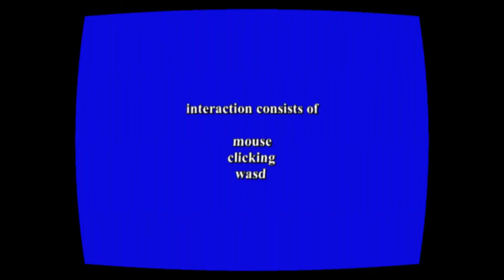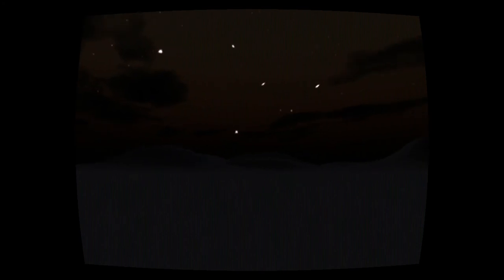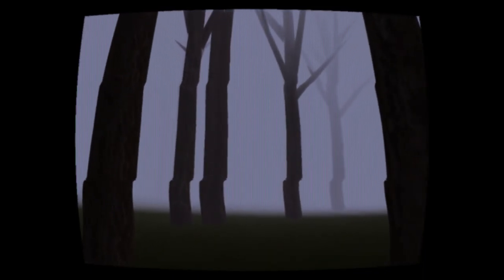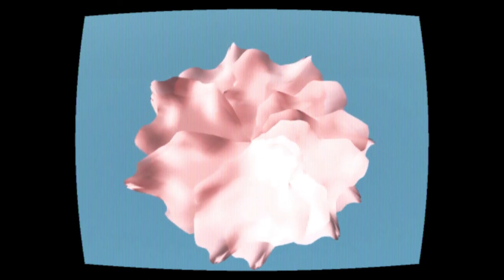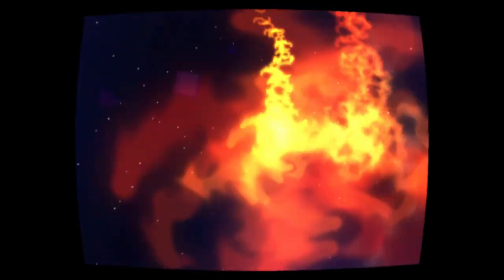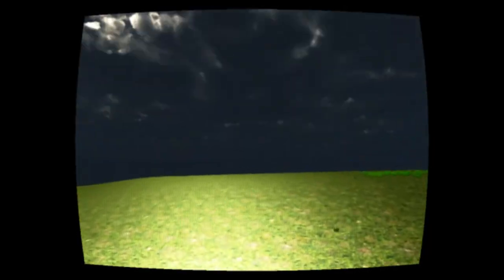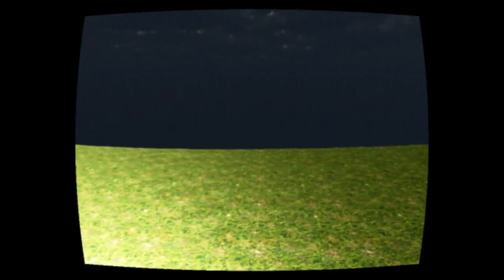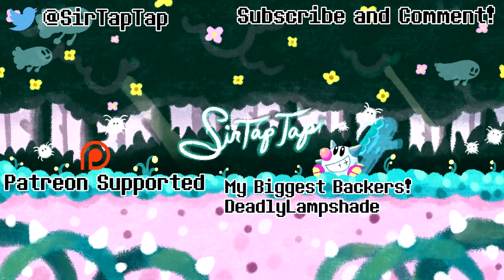Let's Play 2:22 AM: VCR Nightmarescape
Social